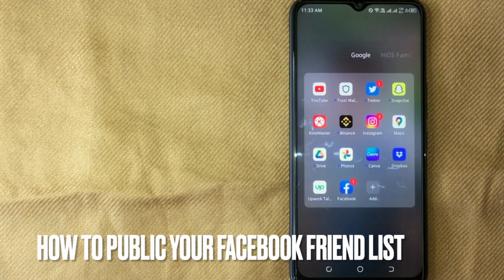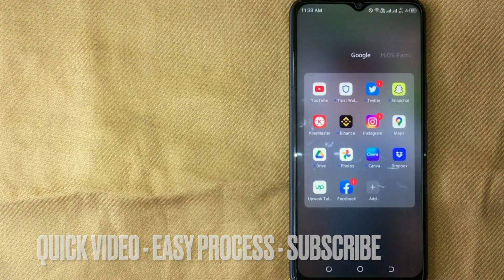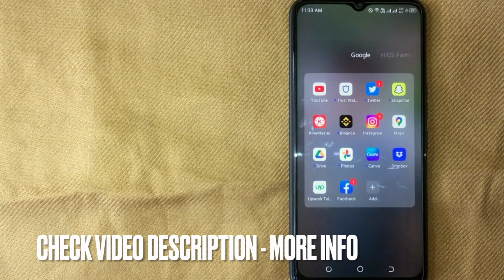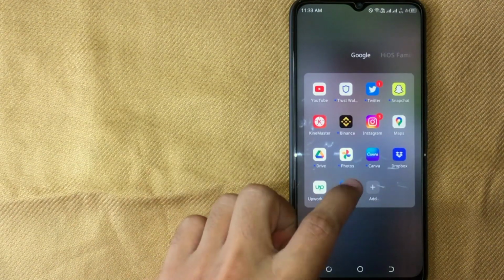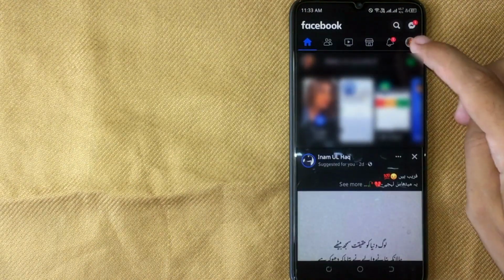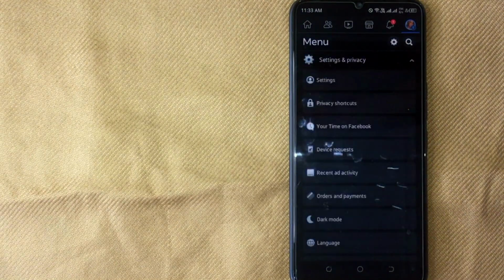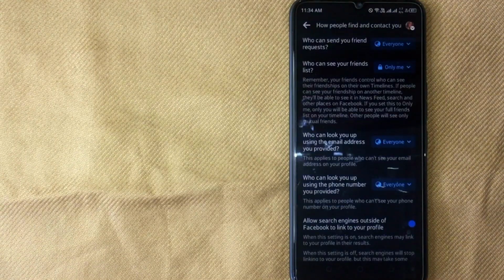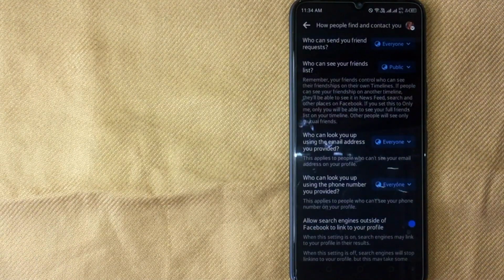✅ How To Public Your Facebook Friend List 🔴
About this tutorial:

Facebook is a social media platform founded by Mark Zuckerberg and his college roommates Andrew McCollum, Eduardo Saverin, Chris Hughes, and Dustin Moskovitz. It was launched in February 2004 and has since become one of the largest and most popular social networking websites in the world.

Facebook allows users to create profiles, share posts, photos, videos, and links with friends and family, and connect with people around the globe
Get in touch!